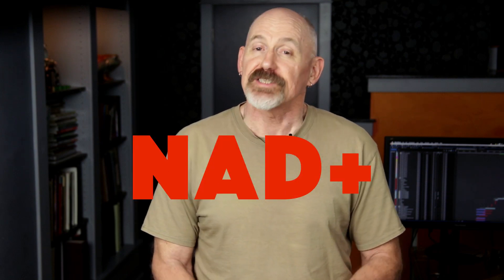Aging & Sirtuins | Effects of NMN, NR, & Other NAD Boosters [2020]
SIRTUINS & AGING  How these little longevity genes affect the aging process by impacting NAD+ levels.  NAD+ fuels both sirtuins & PARPs, and when NAD+ levels get low, the aging process is accelerated.

In this video, we’ll be discussing sirtuins and NAD+.  Low levels of NAD+ are one of the major causes of aging. And we’ll be taking a look at what’s called NAD Booster.  Molecules such as NMN and NR, which are both derivatives of nicotinic acid, otherwise known a the vitamin niacin, or vitamin B6.  NAD boosters can elevate levels of NAD+, slowing cellular aging, providing more fuel for the sirtuins and boosting DNA repair.